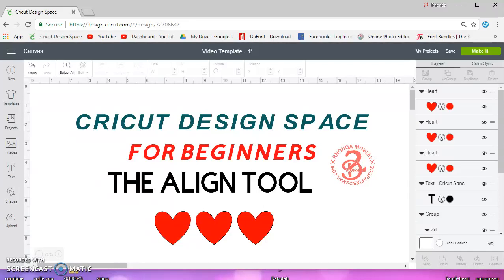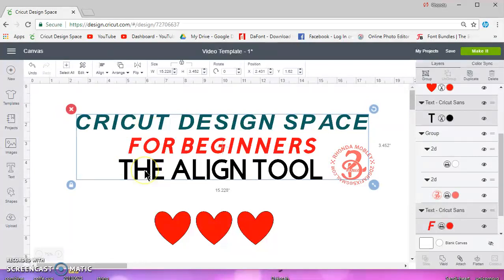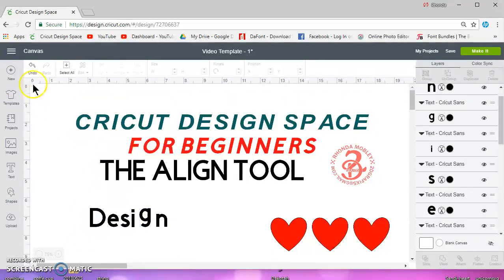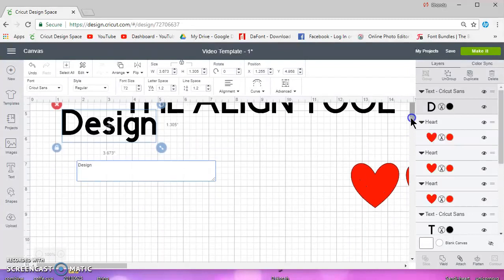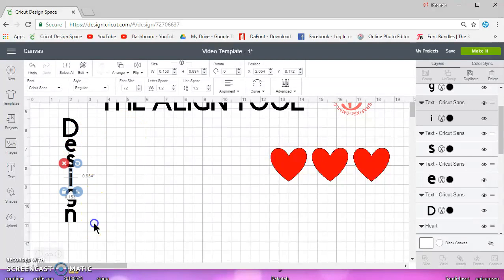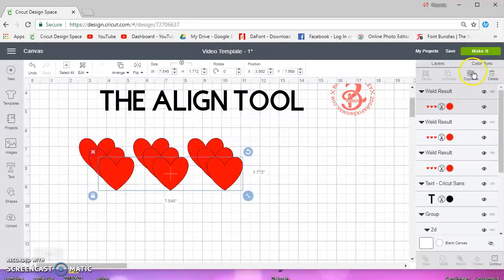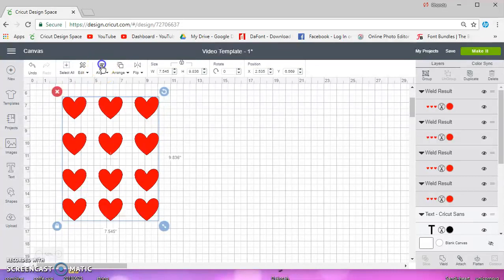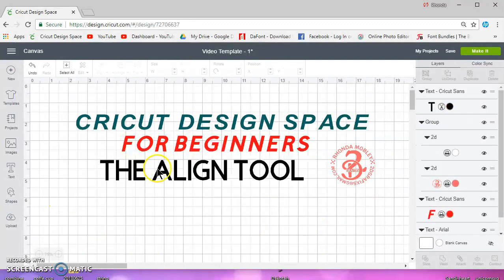15 Align Tool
Here I show you how to use the Align and Distribute tool in Cricut Design Space.